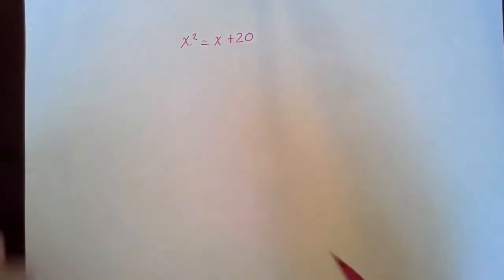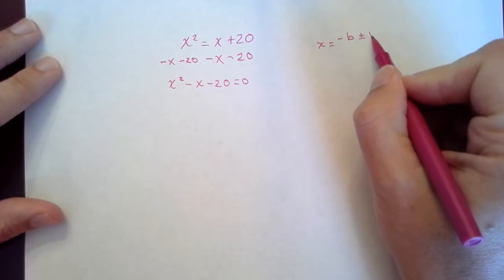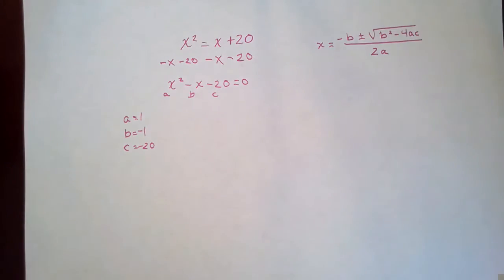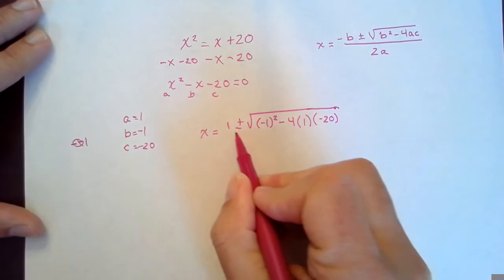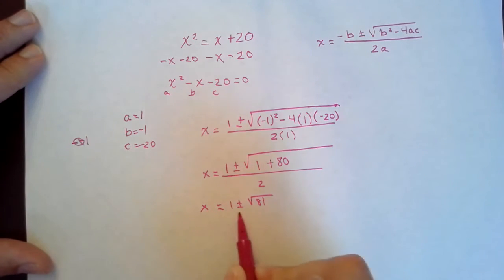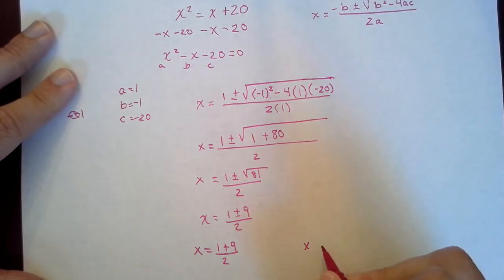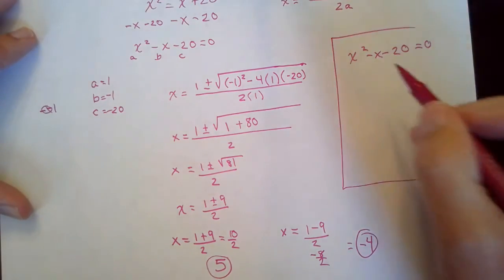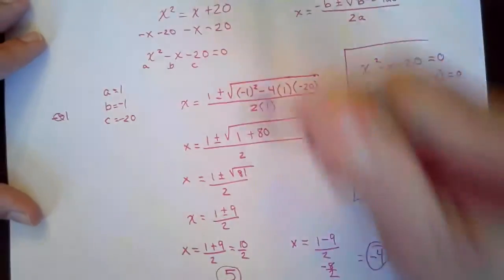Quadratic Formula vs Factoring